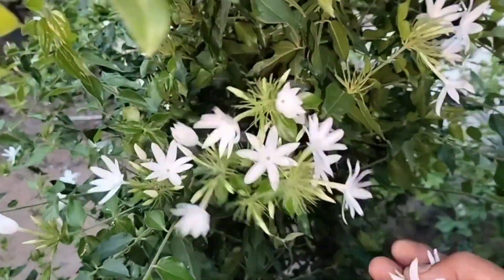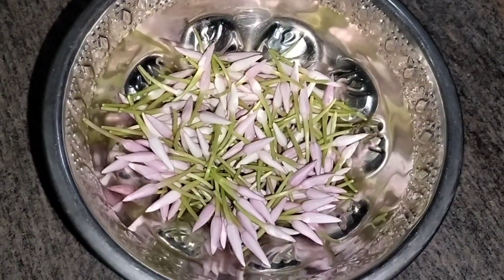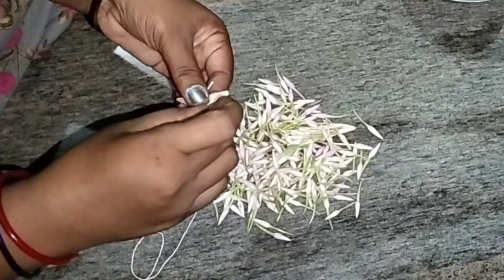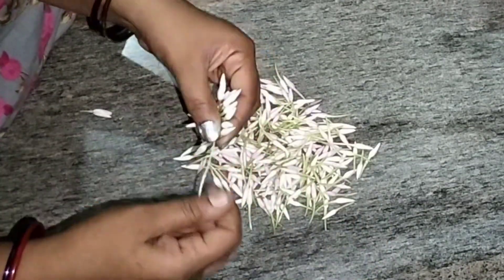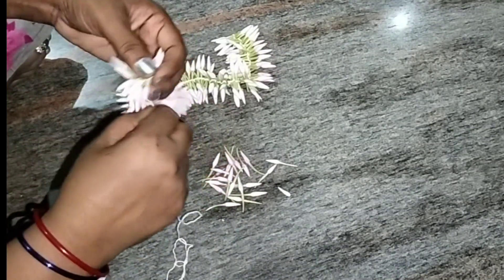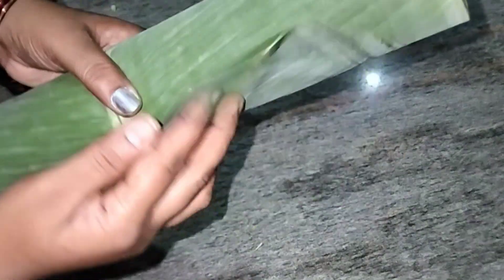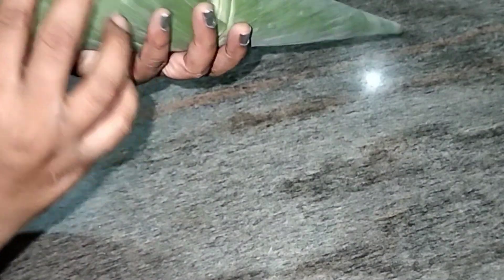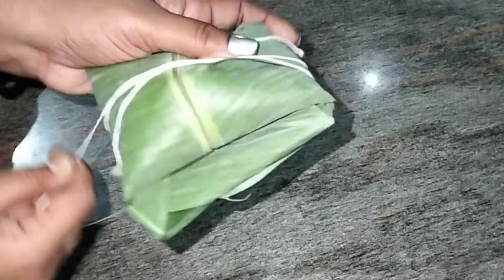🌺 இந்த ஒரு 'TIP' போதும் 2 வாரம் வரைக்கும் பூ வாடாது /Simple Idea in Tamil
பூ வாடாமல் இருக்க
பூ வாடாமல் இருக்க ஒரு அருமையான டிப்ஸ்
சூப்பர் டிப்ஸ்
15 நாள் வரைக்கும் பூ வாடாது
இப்படி ஒரு முறை ஸ்டோர் பண்ணி பாருங்க பூ வாடாது
இந்த மாதிரி ஃப்ரிட்ஜில் ஸ்டோர் பண்ணி வச்சா இரண்டு வாரம் வரைக்கும் பூ வாடாது
New idea
Simple tips
Easy tips
Flower
Flowers
சிகப்பு காக்கட்டான்
Beautiful flowers

This is Praveena.